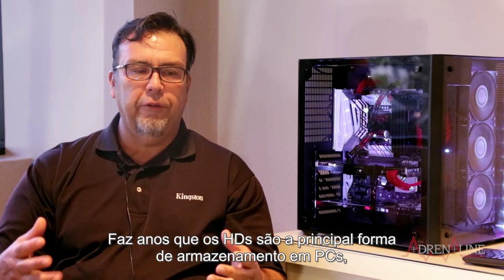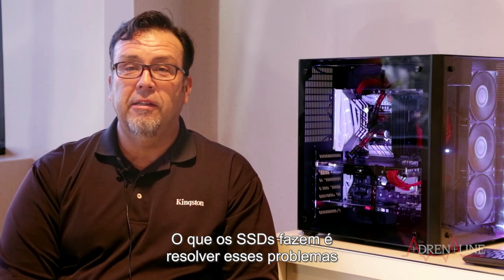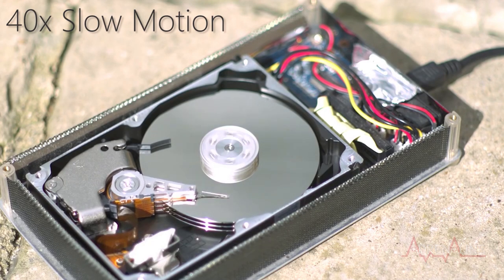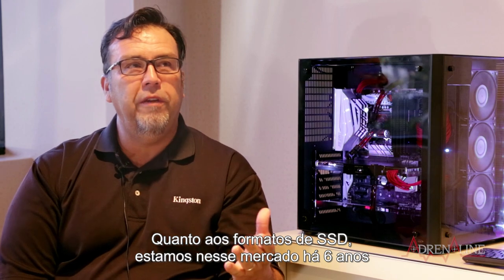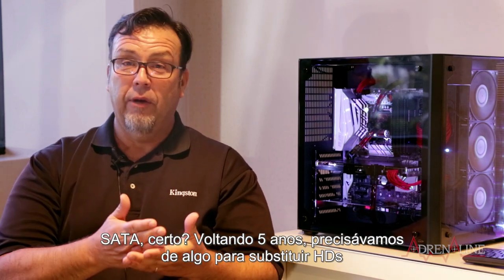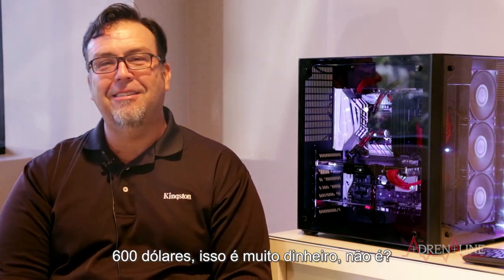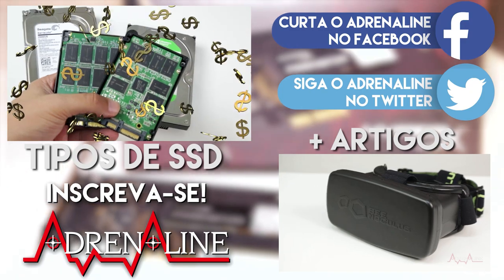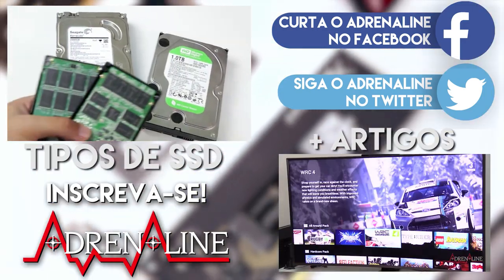O futuro dos SSDs: novos formatos, novas conexões e até mesmo modelos mais lentos!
Para onde vão os SSDs? O futuro da tecnologia de armazenamento de dados em Flash não é apenas "ficar mais barato".  Novos padrões de conexão, novos formatos e até mesmo produtos com diferentes níveis de performance estão por vir, e conversamos com Louis Kaneshiro, diretor de tecnologia de SSDs da HyperX, que nos falou como serão as unidades flash em nossos notebooks, computadores e servidores.